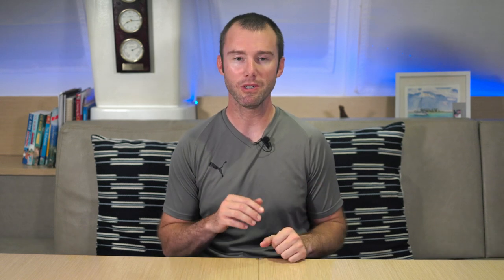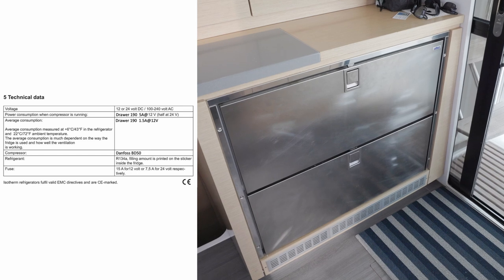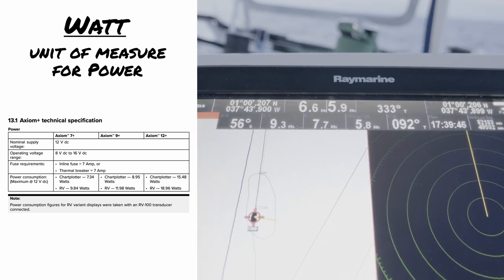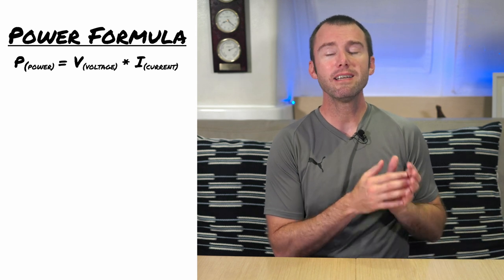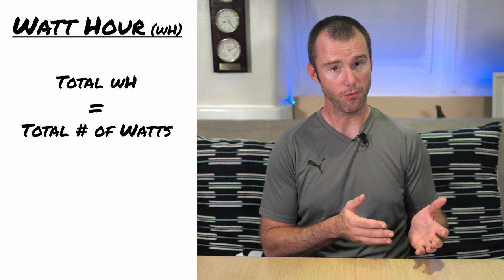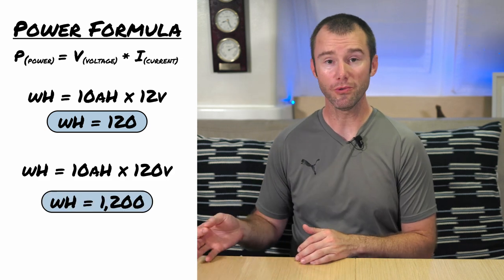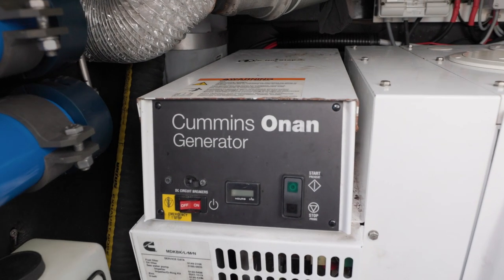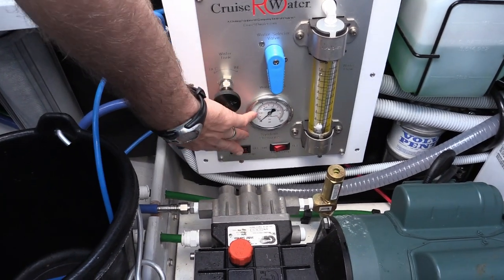Marine Electrical Systems 101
Modern boats are a complex mix of marine power systems.  It can be daunting trying to figure out what everything means and if you will have enough power to run all the equipment you have aboard.

We're going to start a new Marine Electrical Systems 101 series that will start with the basics and help you get a solid foundation as you work to understand how to set up a proper marine power system for your boat.

Table Of Contents
0:00 - Intro
0:51 - Obligatory Disclaimer
1:40 - Basic Terms - Volts, Amps, Resistance, Watts
4:41 - Equations - Power Formula
7:26 - Amp Hours vs Watt Hours
9:31 - Types of Current - Alternating vs Direct